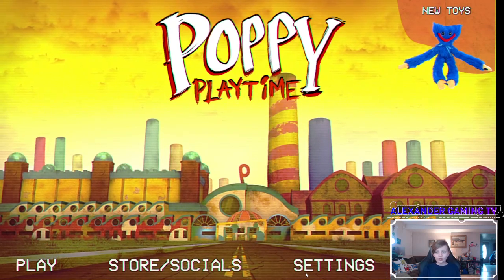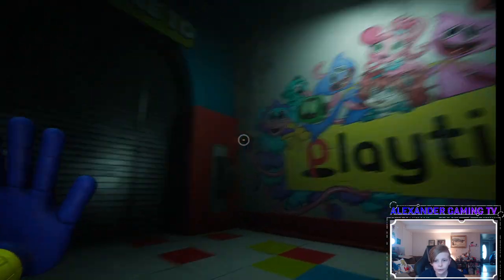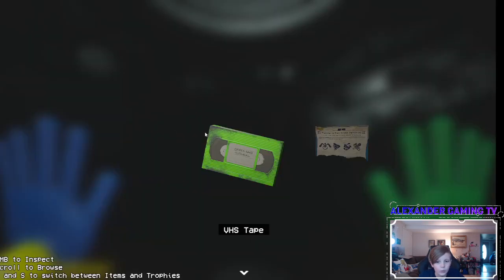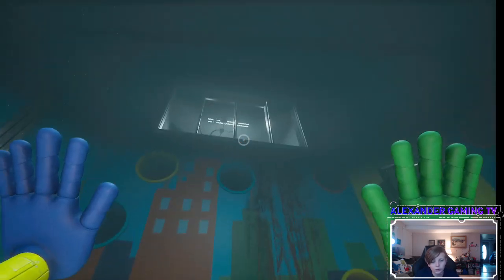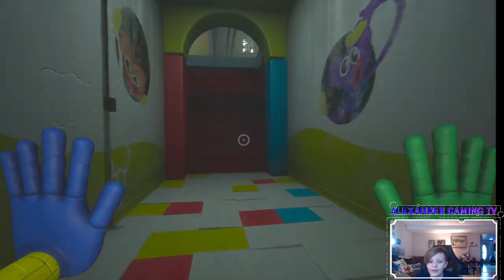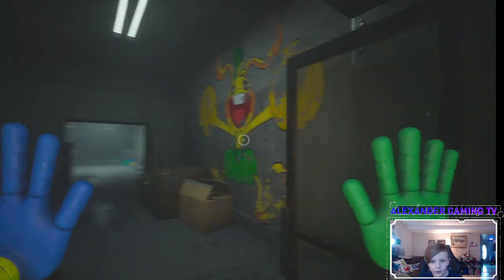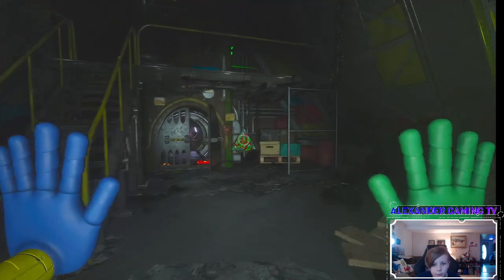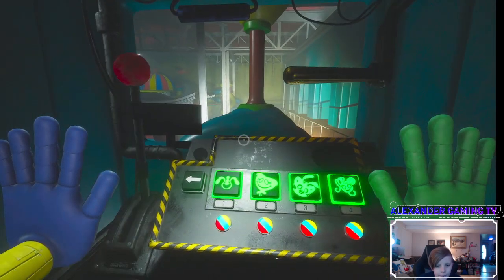POPPY PLAY TIME CHAPTER 2 IS SCARY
Alex his father Joe (that's me) stream our games at high quality for others to enjoy.  Alex (aka Popo) is about as funny as it gets!  Tune in~